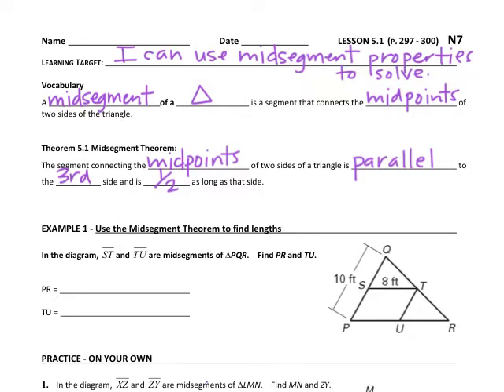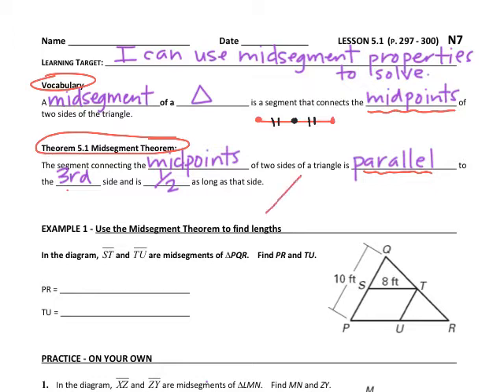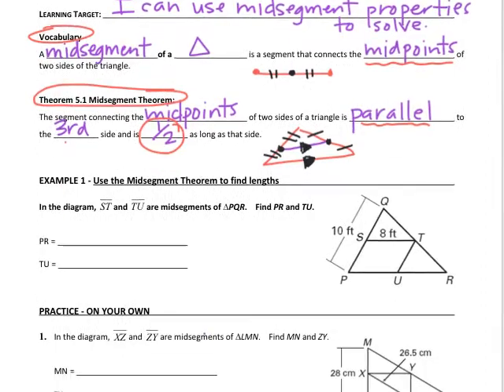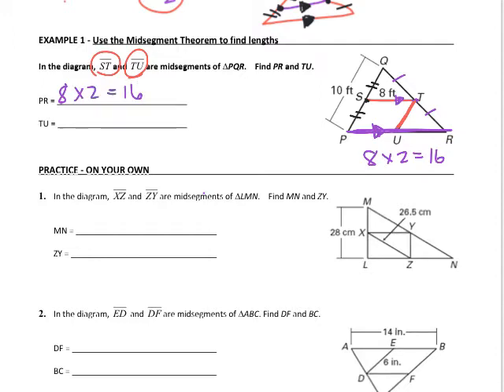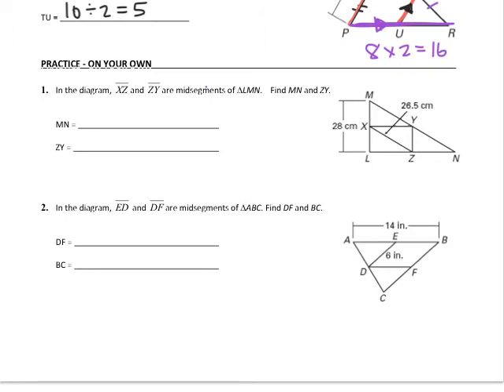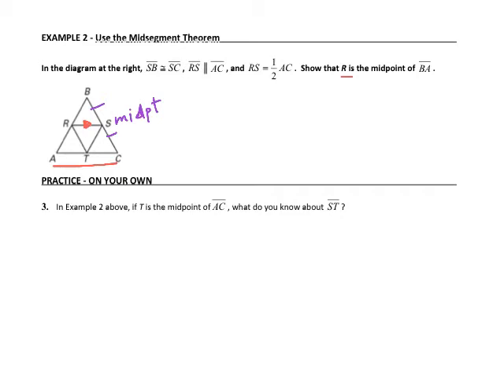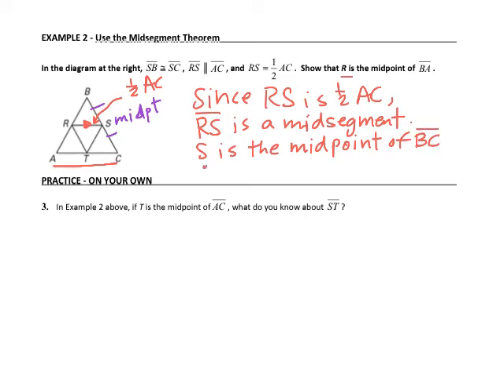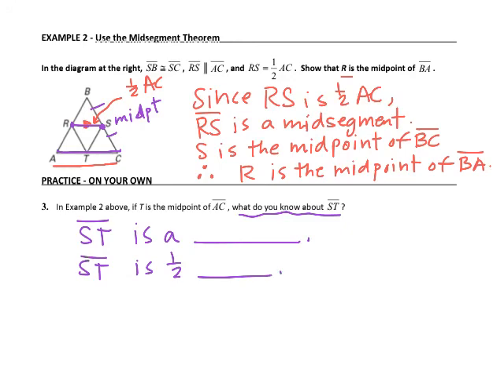Geom Lesson 5.1 Instructional Video